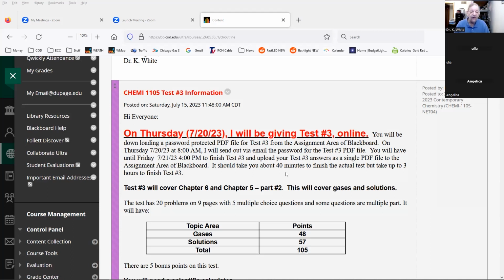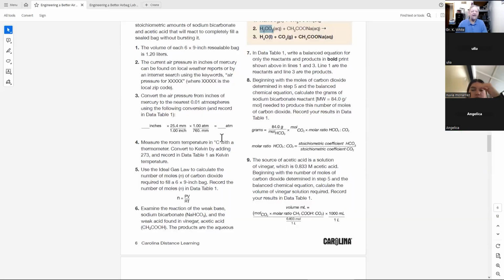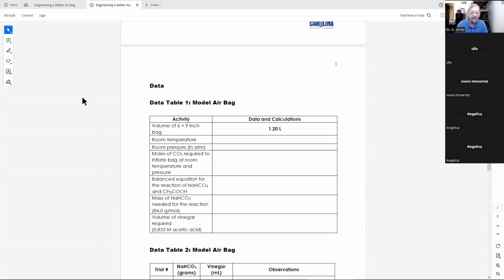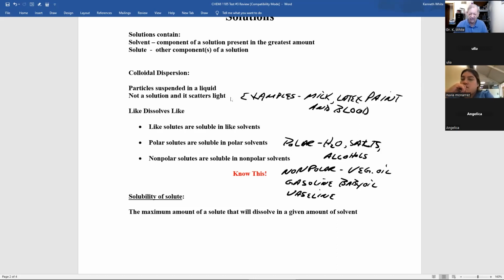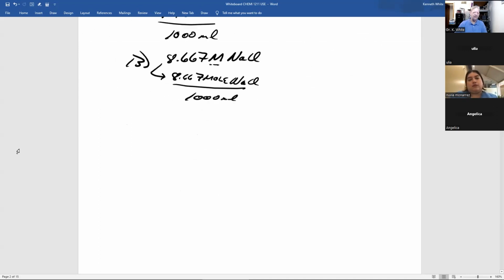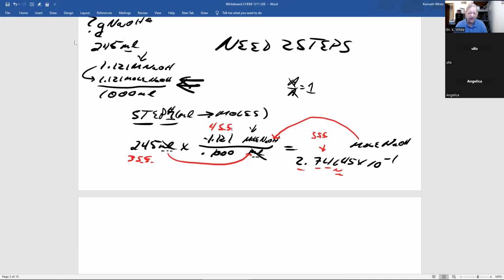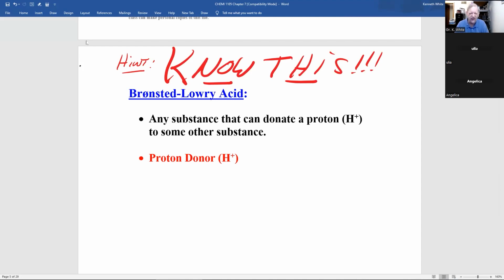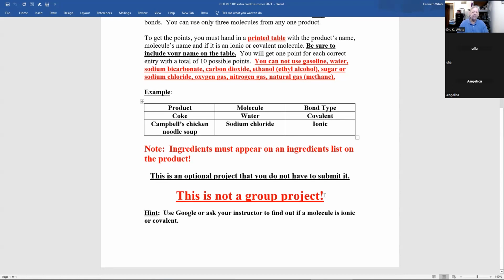20230718 CHEMI 1105 Zoom Meeting Week #6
Topics: test #3 reminder, Engineering a Better Airbag lab, Test #3 review, molarity, molarity one step problems, molarity two step problems, chapter #7, key acids, key bases, Brønsted-Lowry Acid, Brønsted-Lowry Acid, molarity one step problems, extra credit project